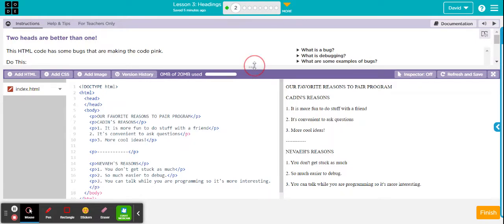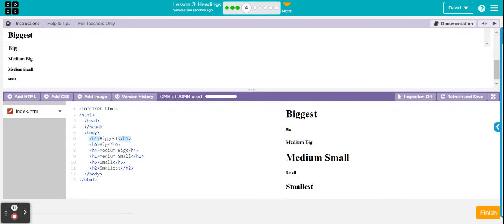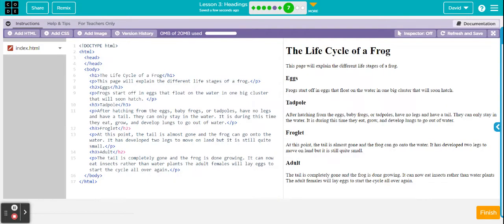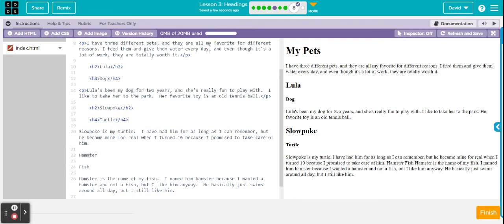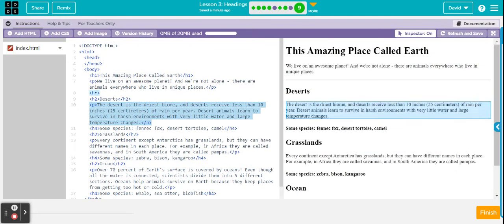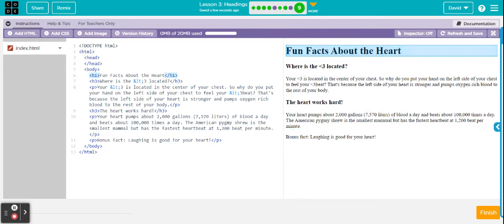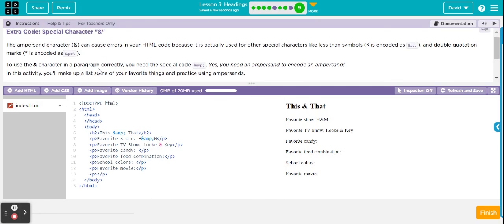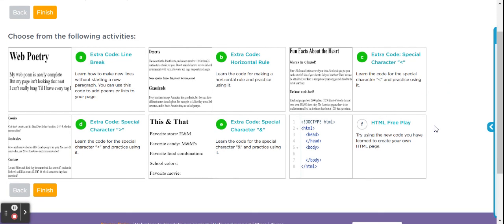Unit 2: Lesson 3 - Headings | Web Development ('22-'23) - Code.org